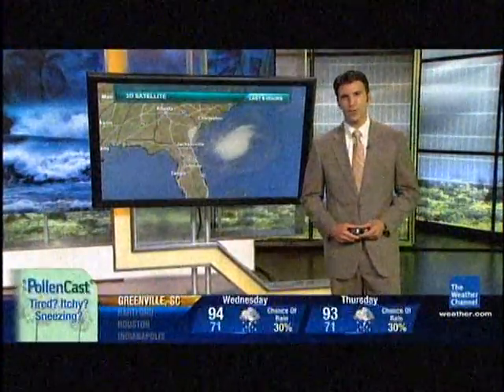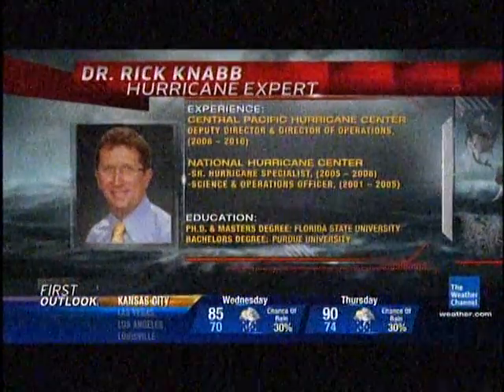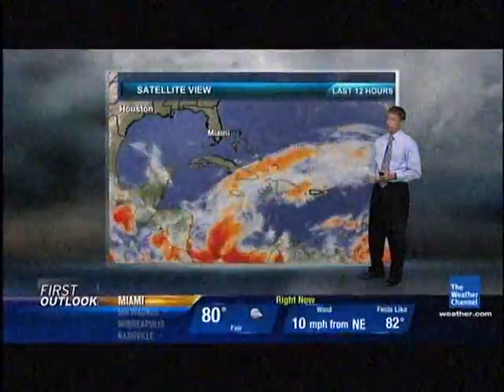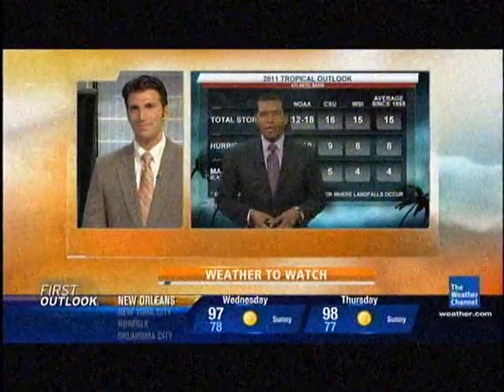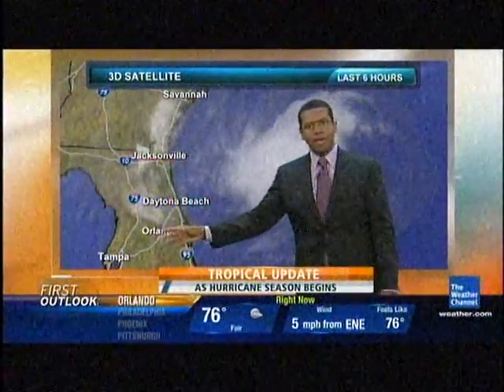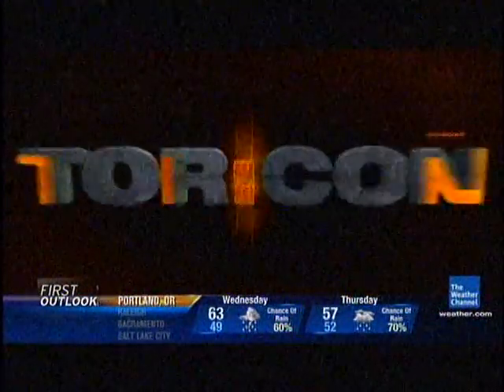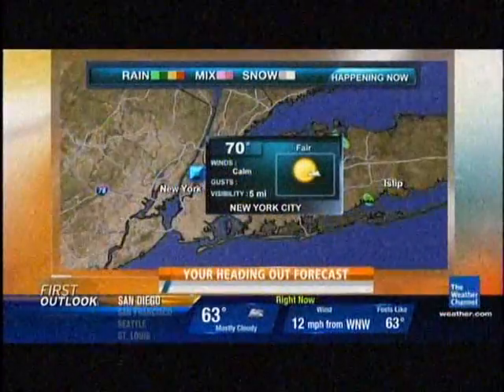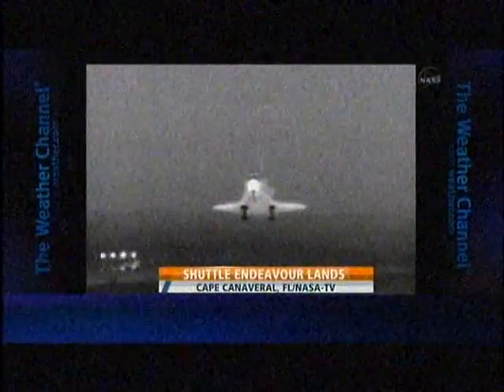Hurricane Season Outlook: Tropical Update 6/1/2011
the 2011 Outlook for Hurricane Season.